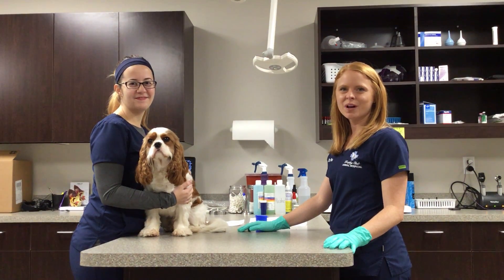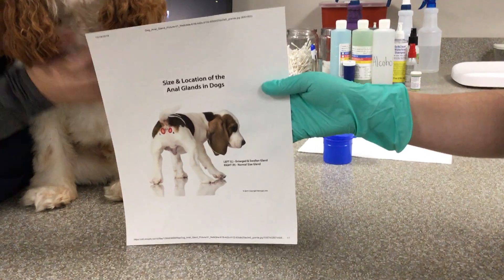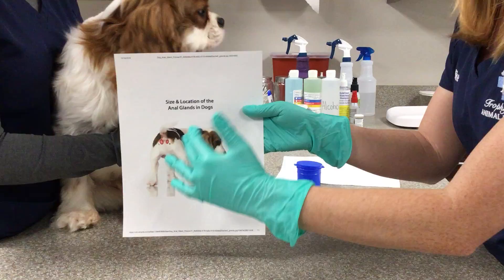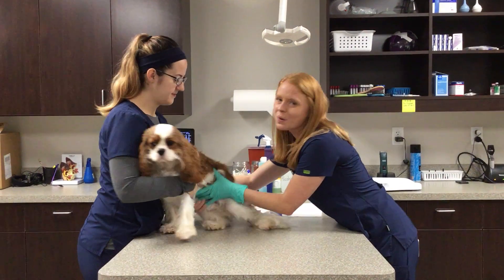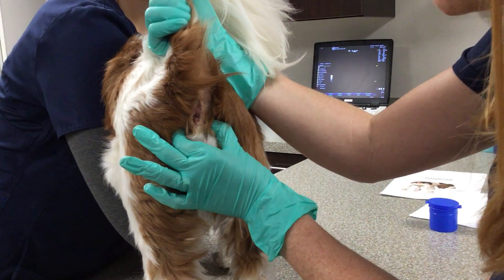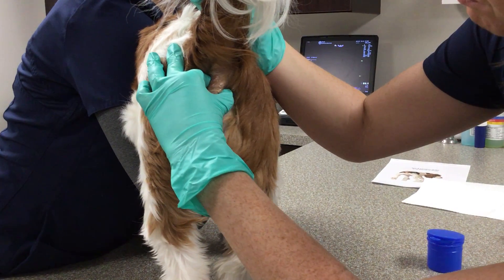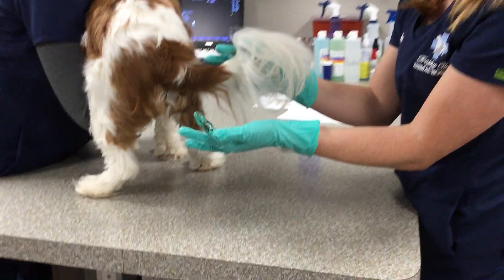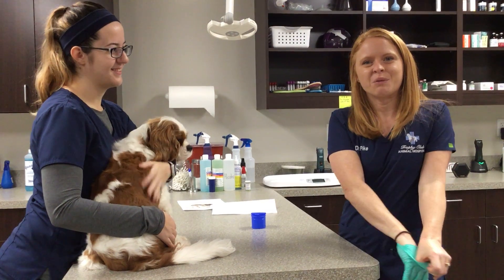Anal glands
Dr. Pike goes over anal gland expression in canine patients.